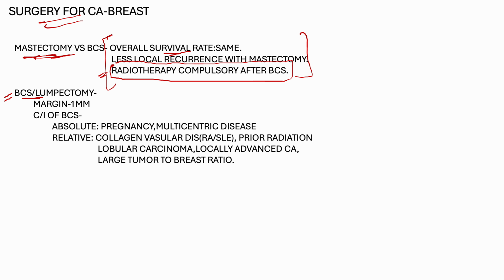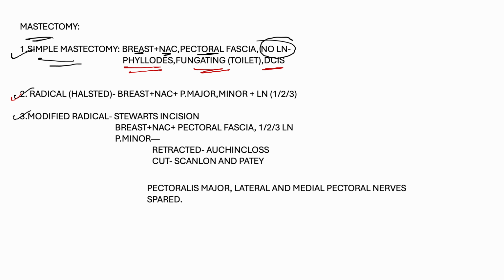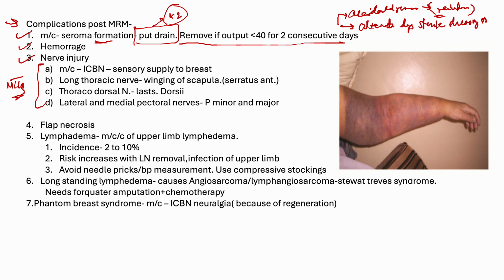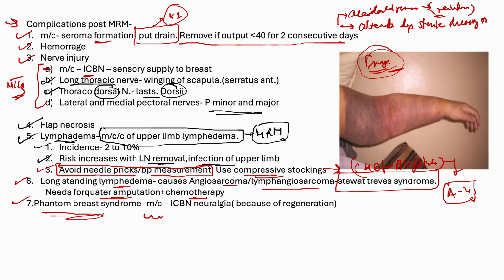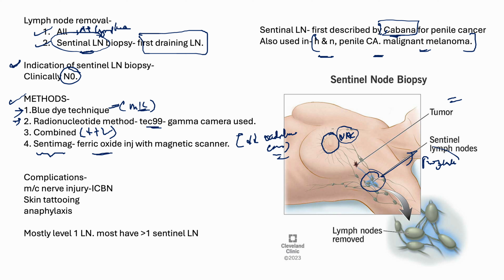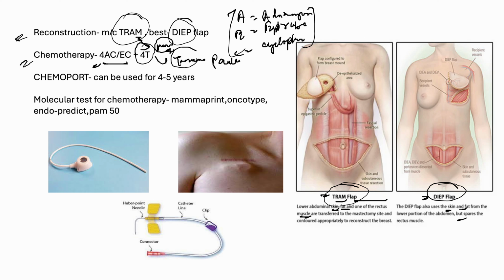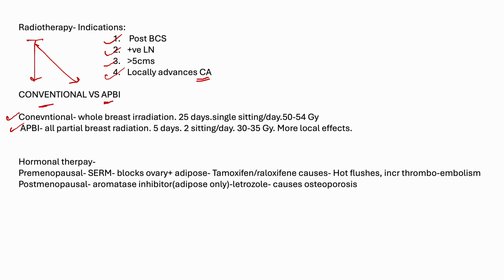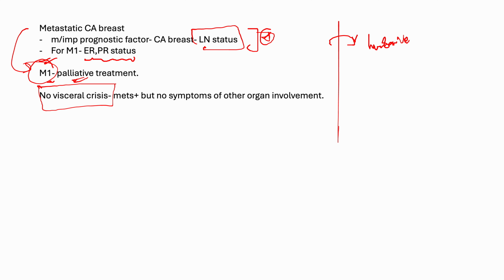Breast part 2. General surgery for final year MBBS, NEET and INICET.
Watch @ 1.5-2X to save time🙂